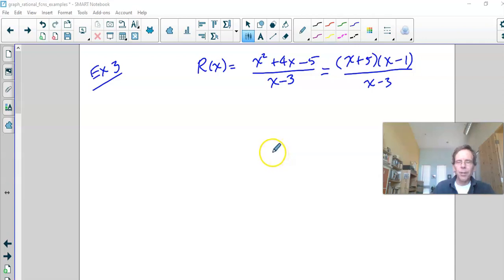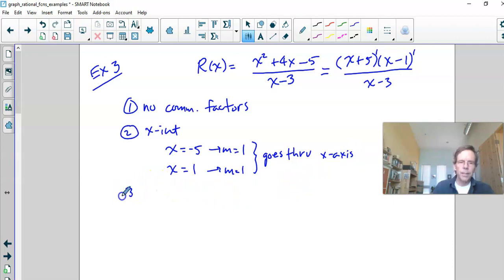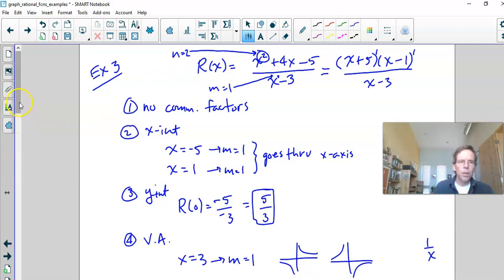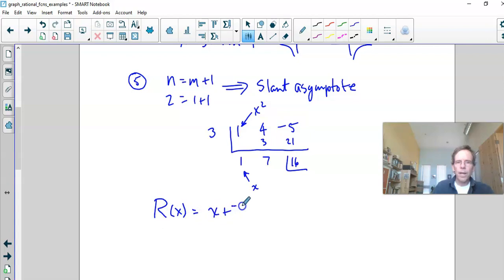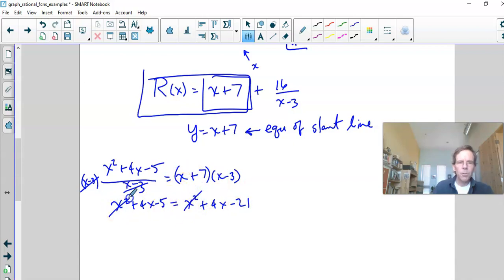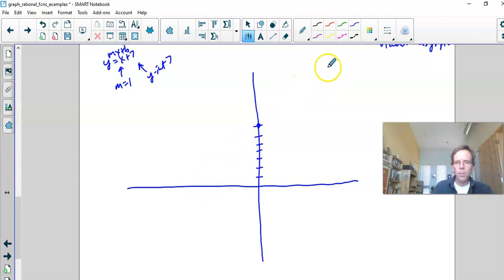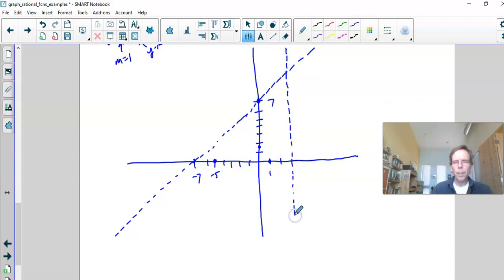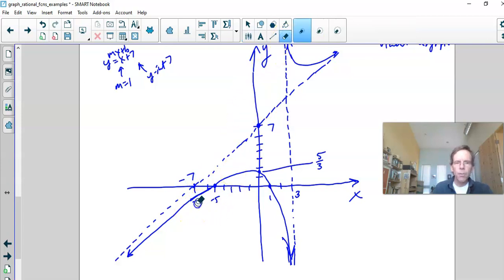graph rational functions slant asymptote